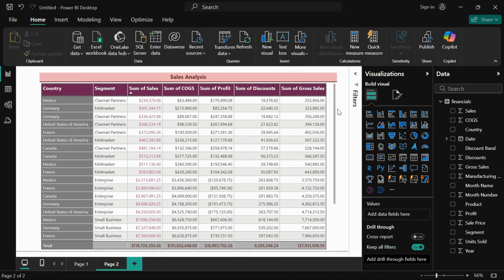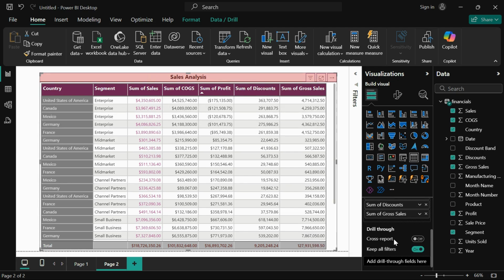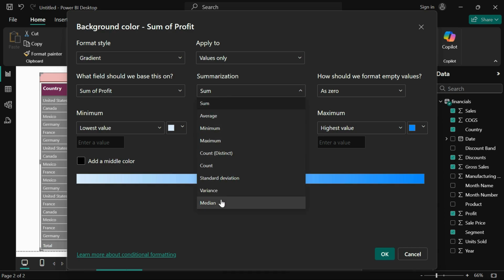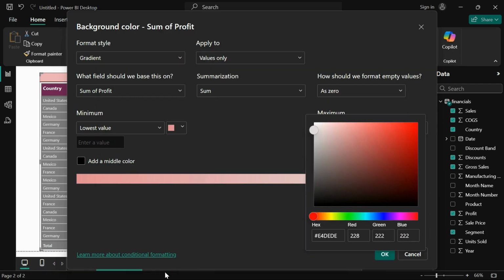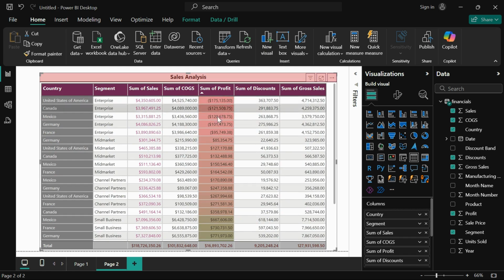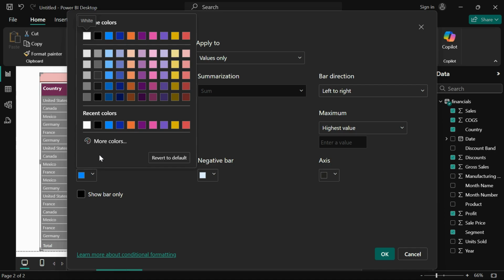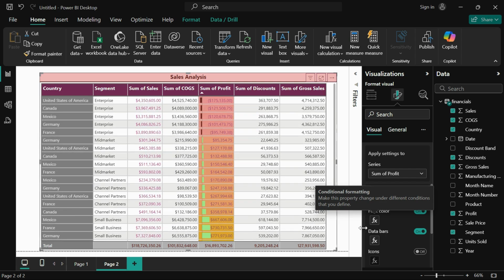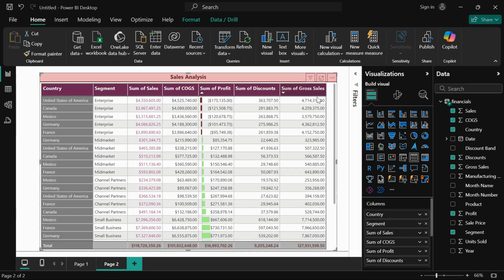Apply Conditional Formatting on a Table in Power BI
1. What is Conditional Formatting
2. How to sort a table visual based on a column
3. Ways to apply the conditional formatting
4. Ways to remove the conditional formatting